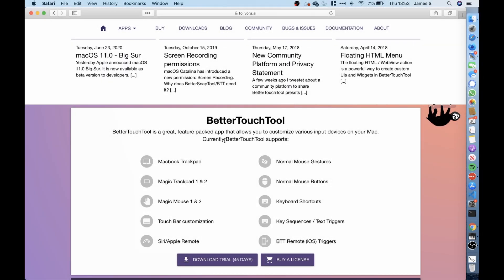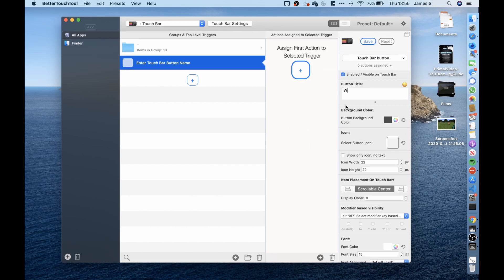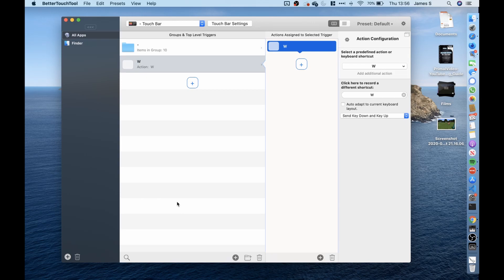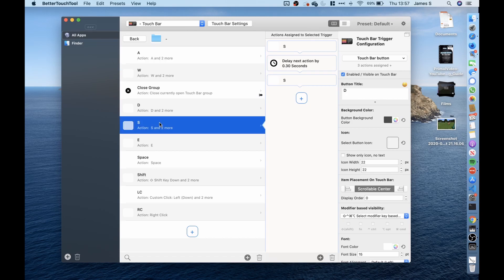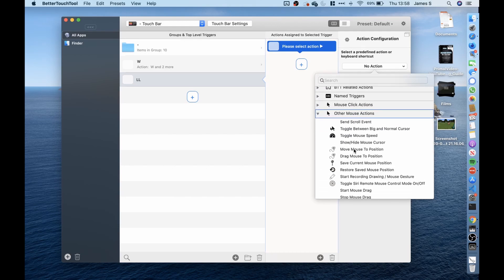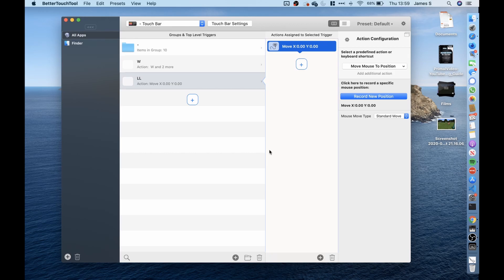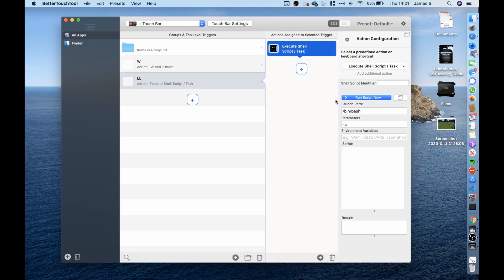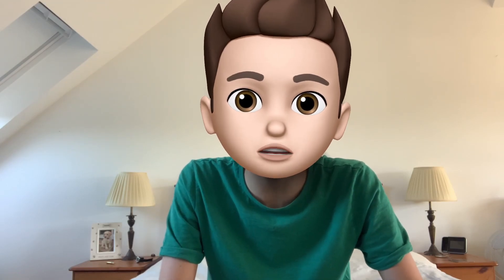How I was able to PLAY Minecraft using ONLY the Touch Bar!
Want to be able to play Minecraft using only the Touch Bar?

In this video, I show you exactly how you can play Minecraft (or any game) using only the Touch Bar! It is a very easy setup that you can follow to get it to work!